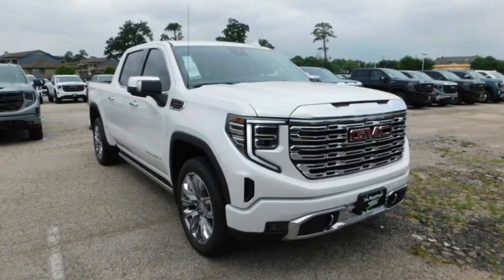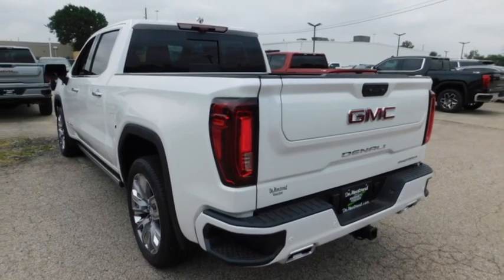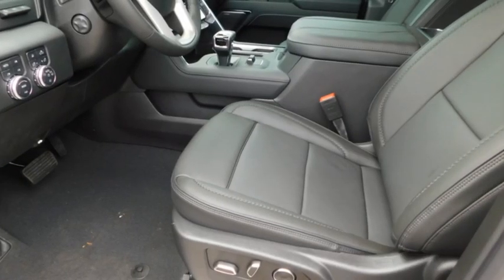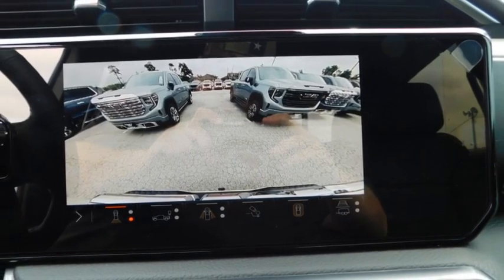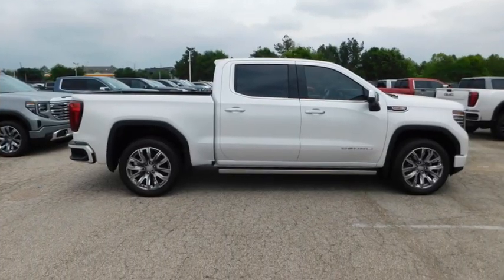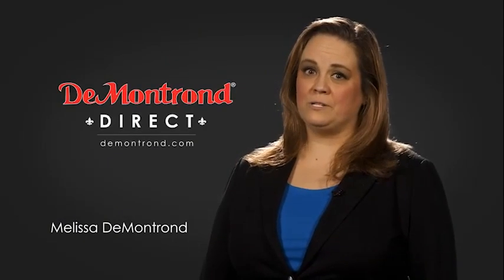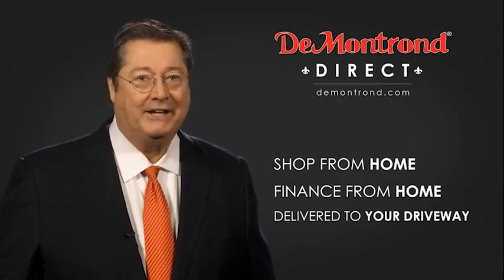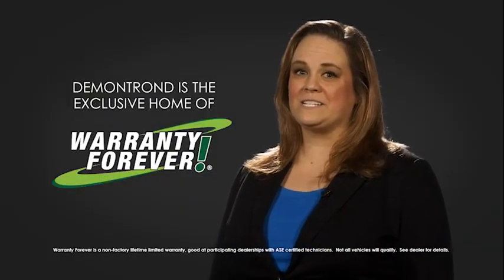2024 GMC Sierra 1500 RG284187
2024 GMC Sierra 1500 Denali

White Frost Tricoat 2024 GMC Sierra 1500 Denali 4WD 10-Speed Automatic EcoTec3 6.2L V8 10-Speed Automatic, 4WD, Jet Black Leather.brbrRecent Arrival!